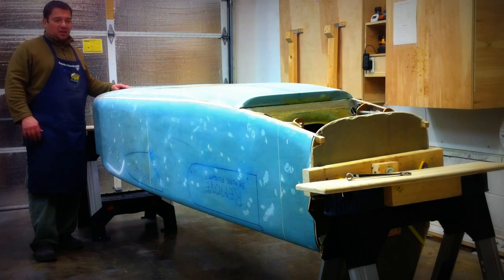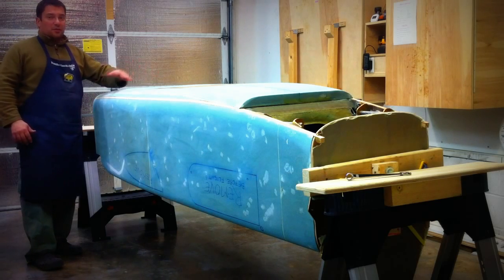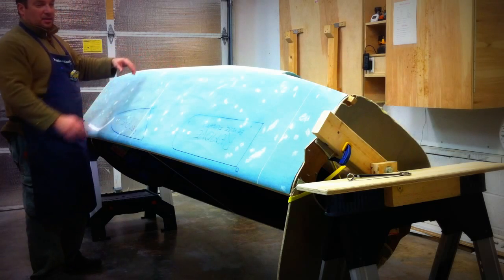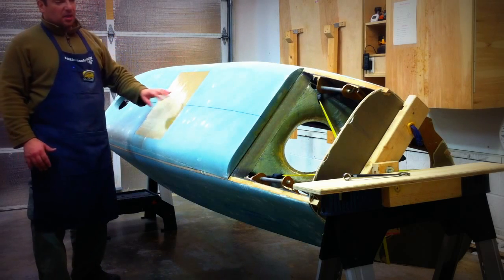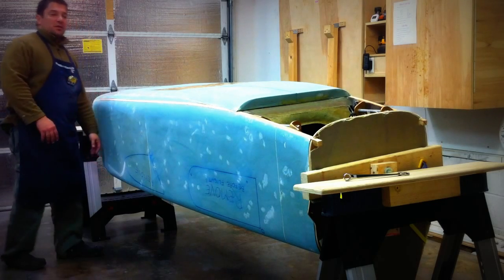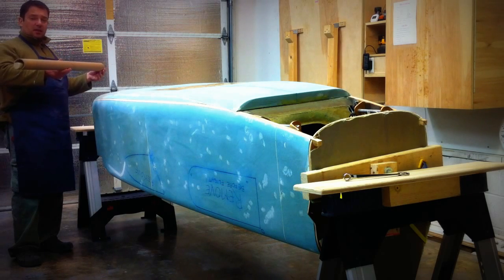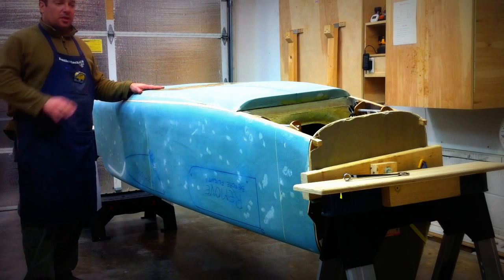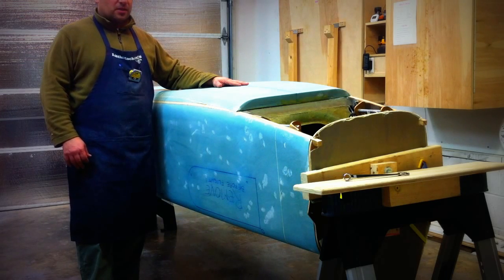Fuselage rotisserie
This device will allow me to rotate the fuselage ±45˚ along its longitudinal axis, for ease of glassing.

Many apologies for getting my head out of the shot (at least partially) in a few instances.